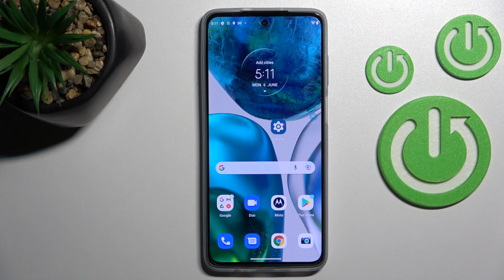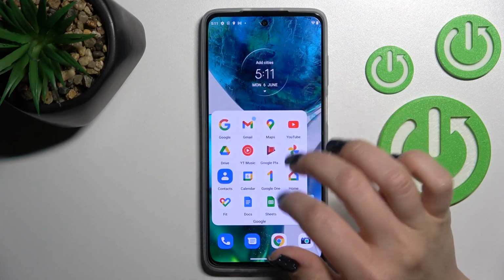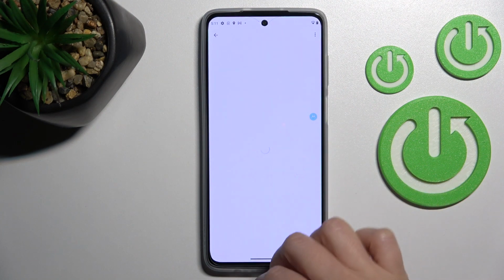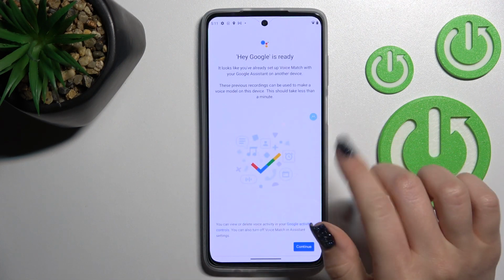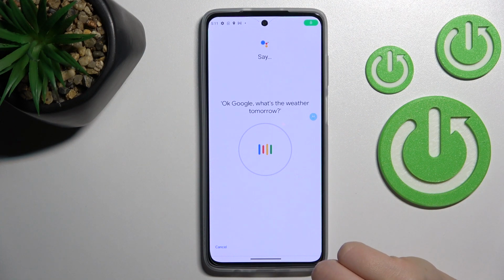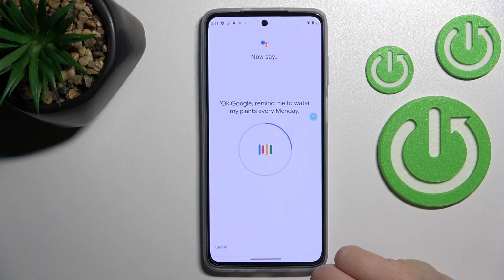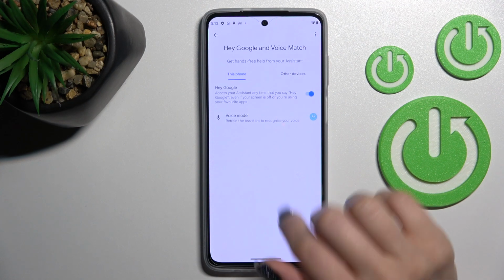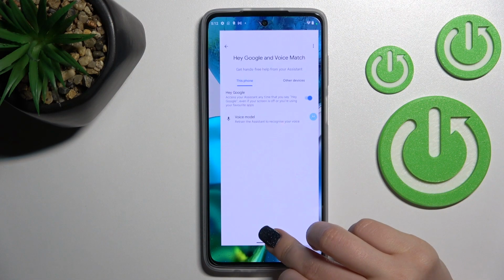How to Activate Hey Google of Google Assistant in MOTOROLA Moto G52 - Turn On Hey Google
Find out more info about MOTOROLA Moto G52:
Hello! Do you want to activate your Google Assistant by voice? Let's open this tutorial and find out how to enable the Hey Google feature. Follow our steps, go to the Google settings, then open the Voice Match section and easily activate Hey Google. Do you want to know more about your Assistant? Visit our YouTube channel.

How to turn on Hey Google in MOTOROLA Moto G52? How to activate Hey Google in MOTOROLA Moto G52? How to enable Hey Google of Google Assistant in MOTOROLA Moto G52?